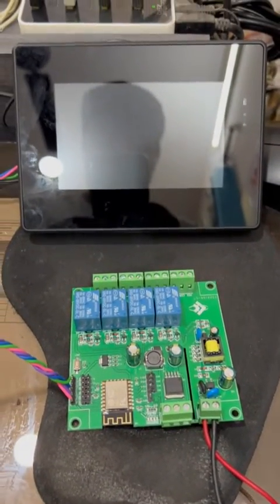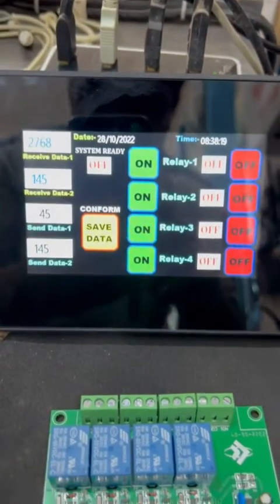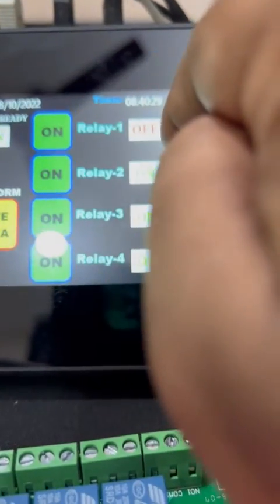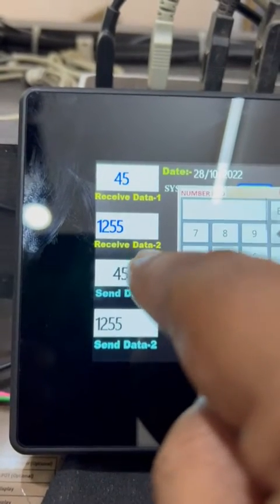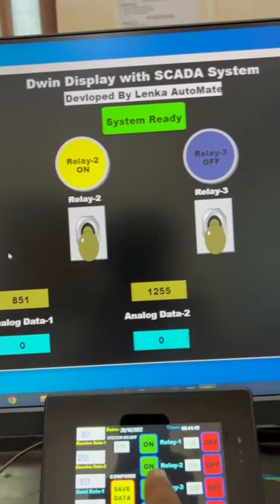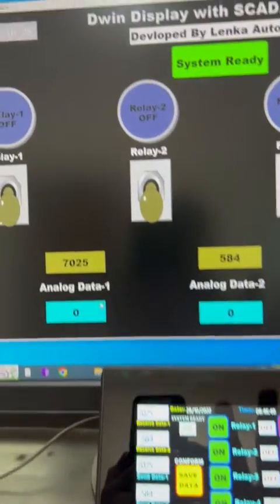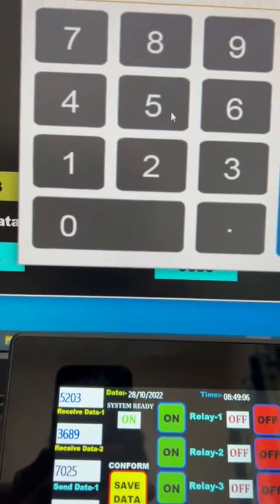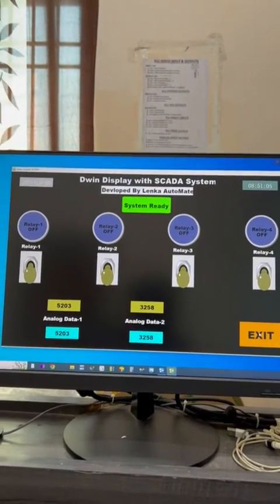Dwin HMI-Modbus Project Part 3 (Final)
Hello friends,
Well come back to my YouTube Chanel
This Is the 3rd and final Part of Dwin HMI Modbus Project with SCADA System. For complete understanding this project please most watch my Part-1 & Part-2 Video.
In this part, I am explained how to communication the Dwin HMI with Microcontroller Via Modbus Converter and how to access the SCADA Via Wi-fi Modbus TCP/IP. I am giving the Download Link Here for download the complete Project. Download the Project
For Dwin Product For any query or requirement Please
For the Microcontroller Modbus Programming Download Visuino Pro from the